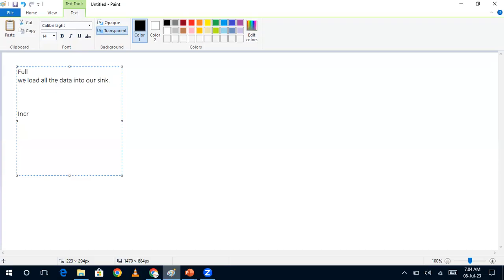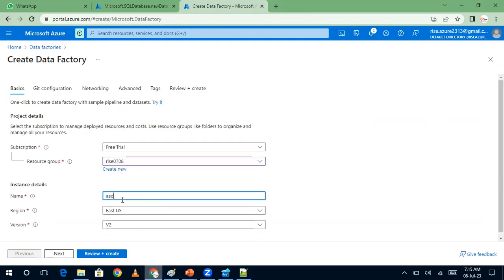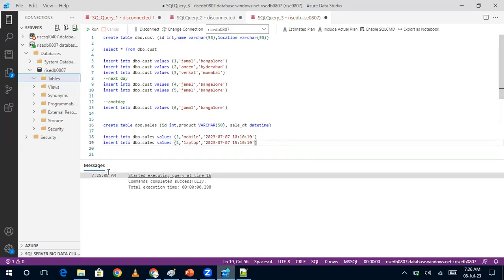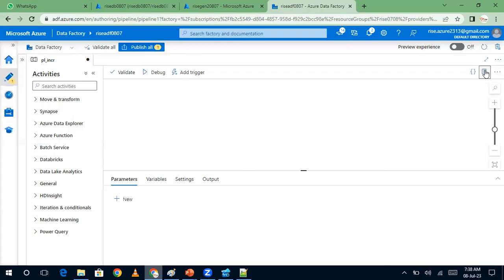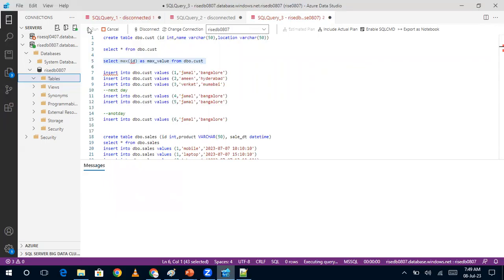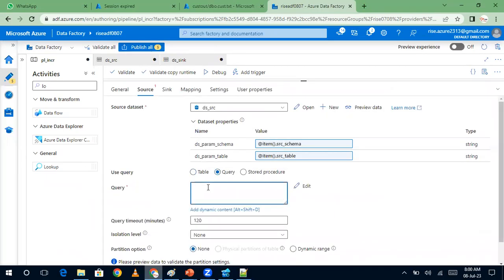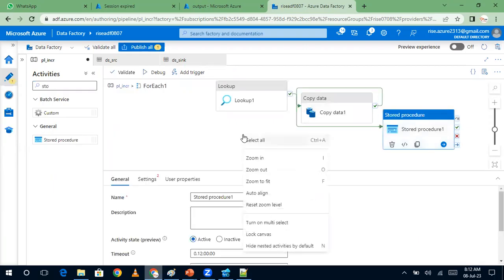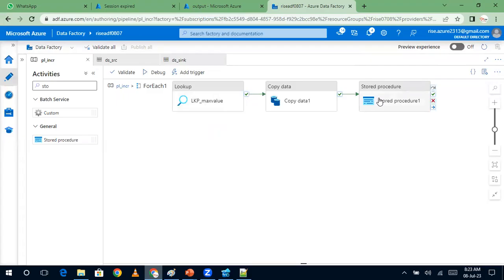ADF pipeline for copy data incrementally using a watermark .